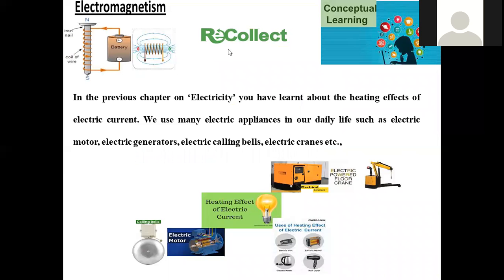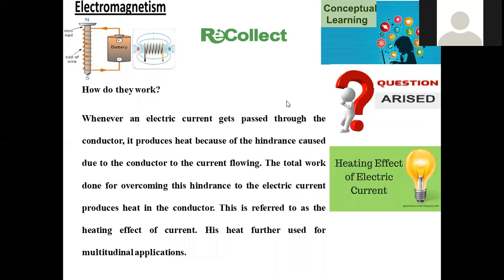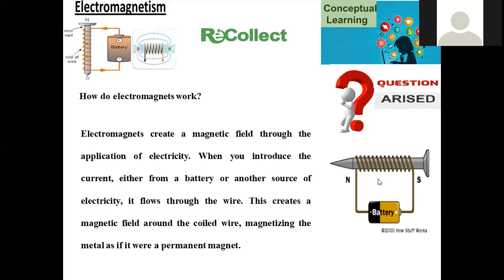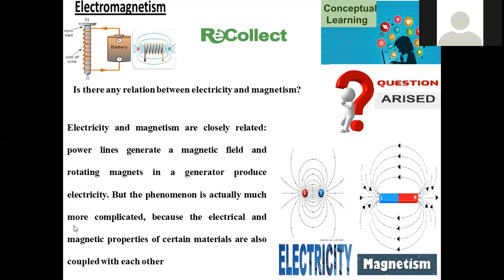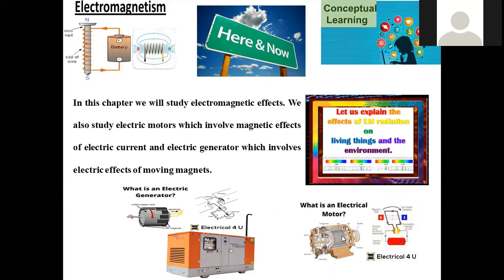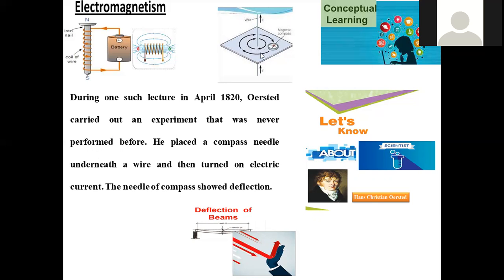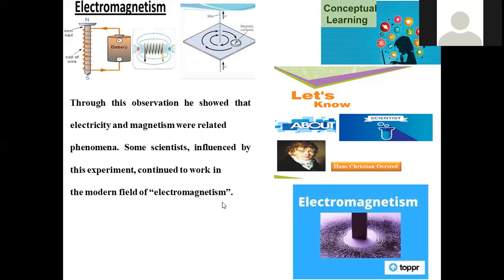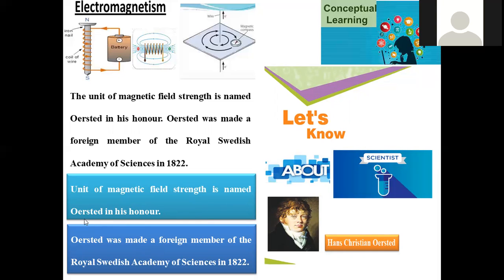TENTH CLASS CHEMISTRY AND PHYSICS UNIT 10 ELECTRO MAGNETISM SERIES 1 ABOUT HANS CHRISTIAN OERSTED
TENTH CLASS CHEMISTRY AND PHYSICS UNIT 10 Electromagnetism SERIES 1. "electromagnetism" . About Hans Christian Oersted.
1. ELECTRO MAGNETISM
2. HOW ELECTRICITY IS GENERATED?
3. ABOUT HANS CHRISTIAN OERSTED